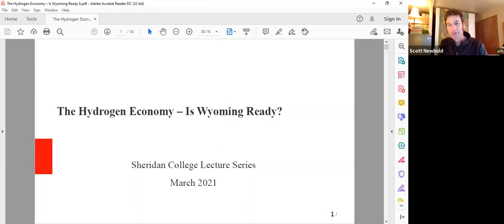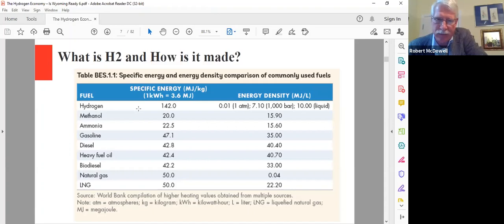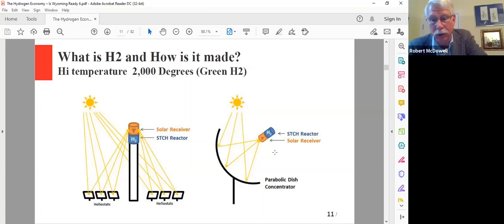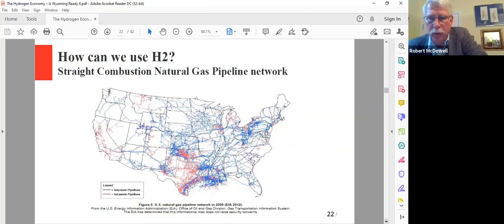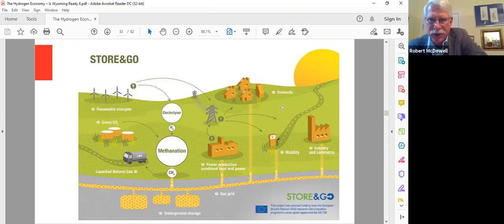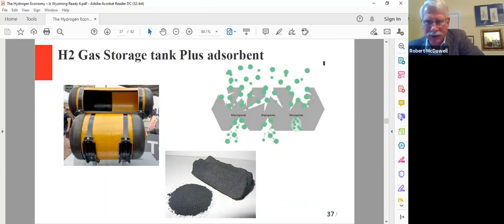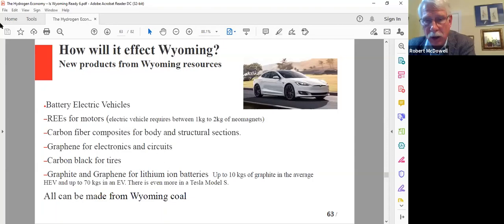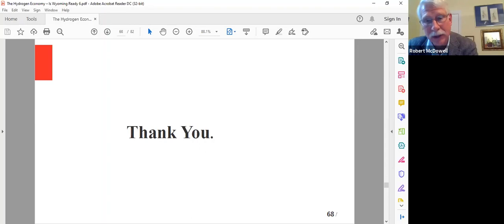Science Museum Lecture: The Hydrogen Economy - Is Wyoming Ready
Wyoming and our nation are facing a transition from the fossil fuel economy which started in the mid-1700’s, to a future economy based primarily upon nuclear and renewable electricity.  In order to store and transport large amounts of that electricity, an energy carrier will be needed.   Hydrogen is being touted by many countries as the best alternative to be that carrier, because it is essentially pollution free.   What will Wyoming need to do to adapt to the new economy and how much time do we have left to adapt?  This talk will give a brief description of what the hydrogen economy may be like, as well as covering some of the issues Wyoming will face during the transition.

Speaker: Robert McDowell, Catalyst Consultant
Bob McDowell graduated with a B.S. degree from Villanova University while working in the Research & Development group of Johnson Matthey, the world’s largest automotive catalyst company.  He was part of the team that brought the first commercial Three-Way Catalyst from concept into production, and has manufactured emission control catalysts on four continents.  He currently advises a diverse set of clients working in R&D and prototyping areas, including lithium ion batteries, biofuels, precious metal recycling, and of course, emission control catalysts.